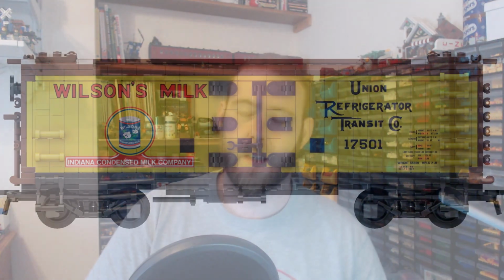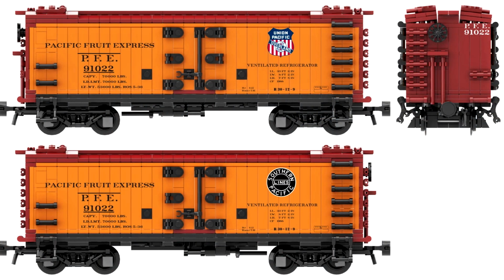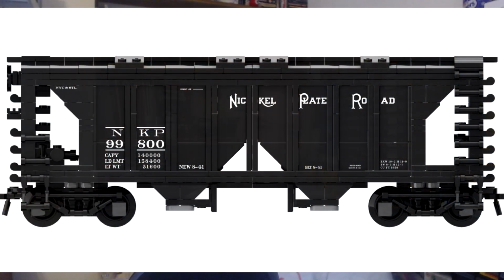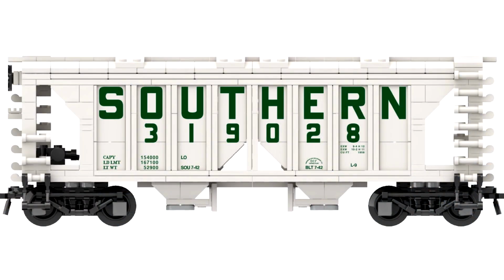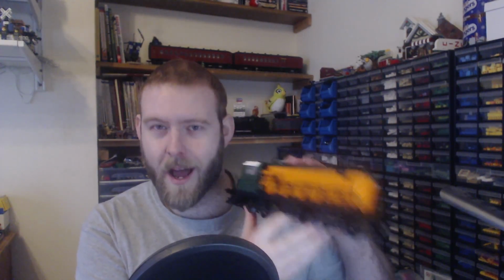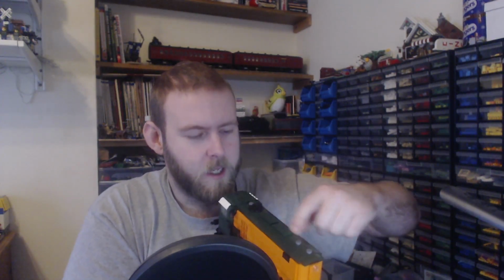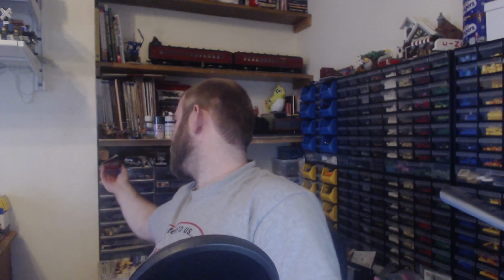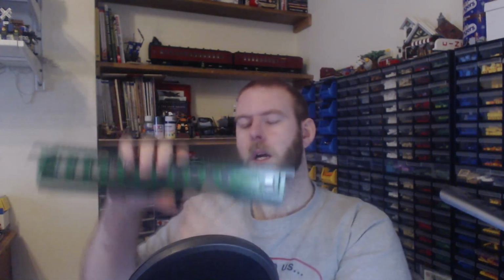2020 Xmas VLOGs 1 - US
In episode 1 of the Christmas VLogs, I cover the US contingent. I really need time to decal my fleet...!

Running order:
News & thanks
Model progress: BMR -9 reefers and covered hoppers
Closing.